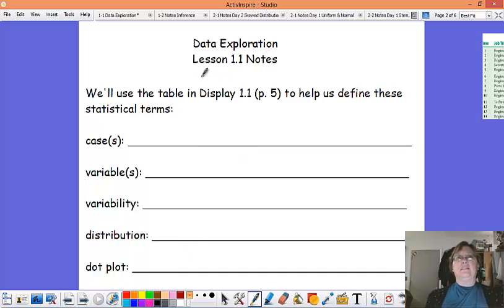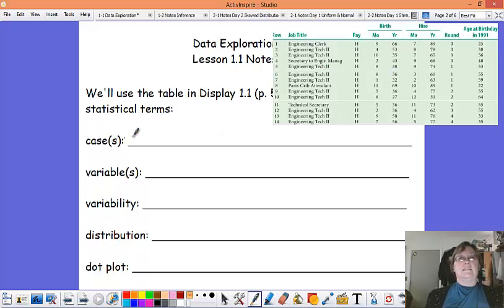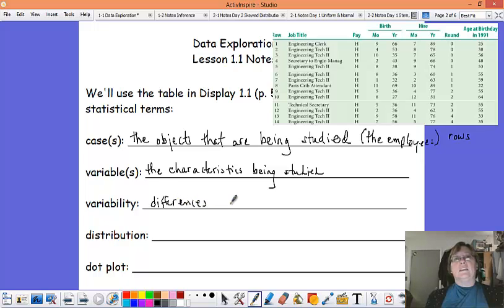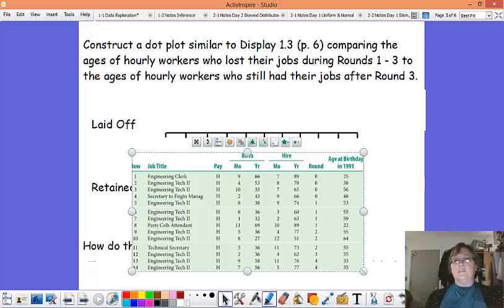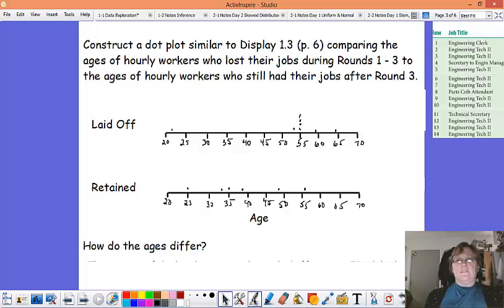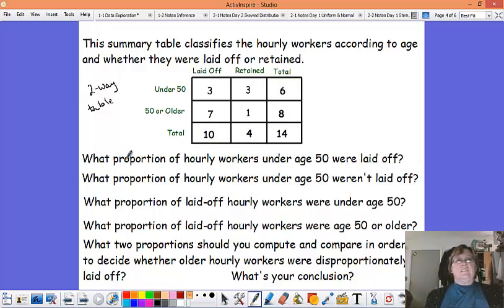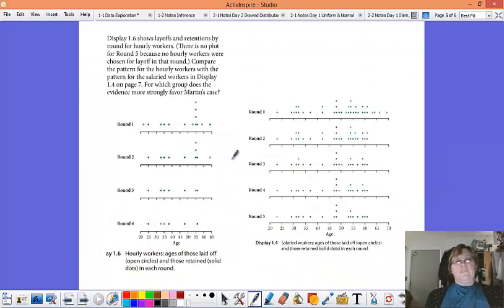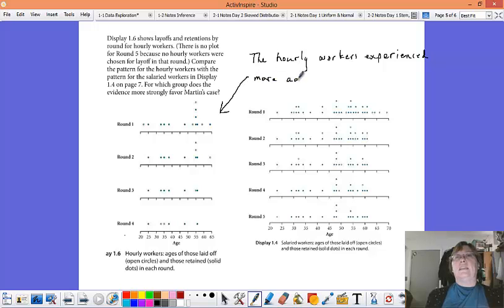1 1 data exploration